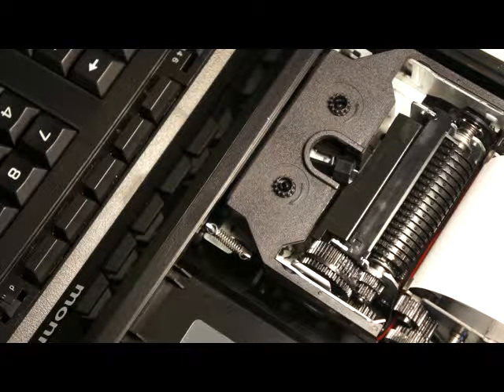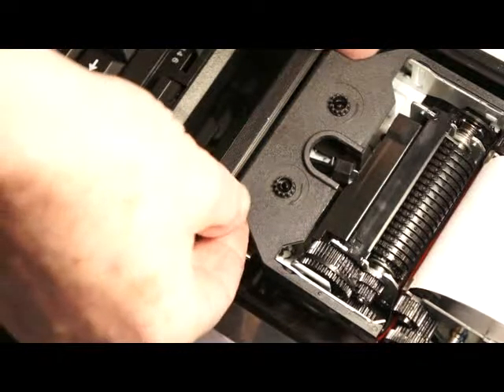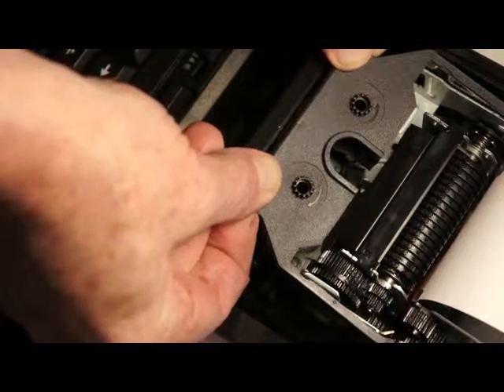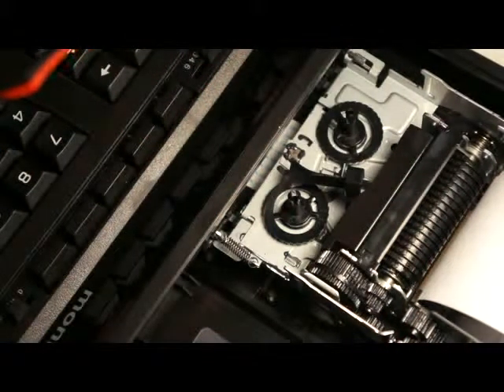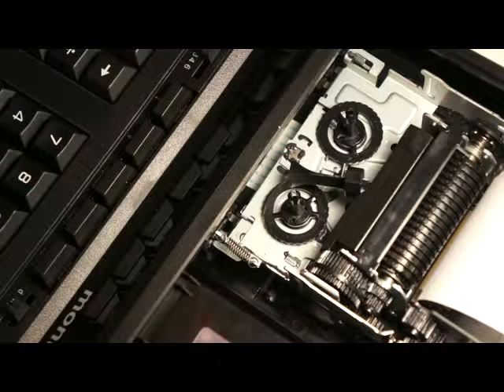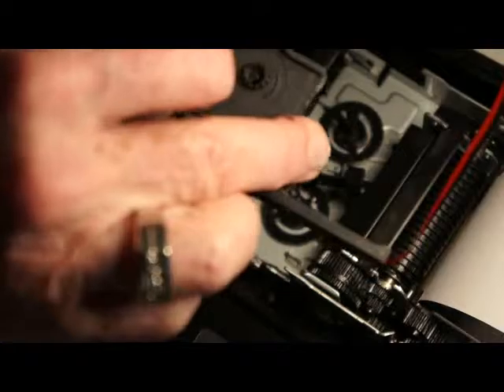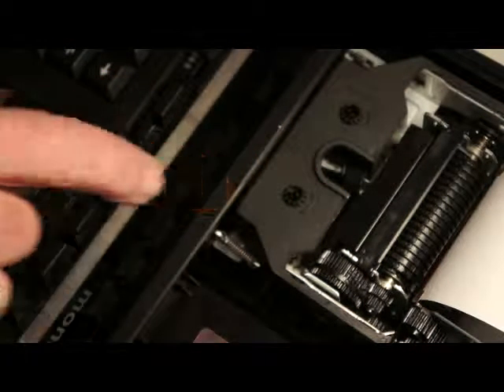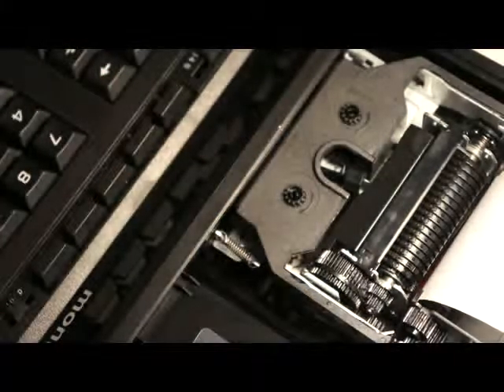How To: Monroe Ultimate Printing Calculator P51S Ribbon Cartidge - Remove and Replace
A detailed overview on how to change the ribbon cartridge for the Monroe Ultimate printing calculator.

More about the Ultimate:

As the inventor of the commercial calculator in 1912, Monroe has earned the trust of Fortune 500 companies, non-profit organizations and government agencies, including the likes of NASA. Even Hollywood has recognized the strength of the Monroe brand as its products have landed on major television networks and hit series including the show Madmen. The engineers at Monroe worked tirelessly to develop the best available printing calculator on the market. Introduced in 2009, the model was named the Monroe Ultimate as it combined all of the favorite features from previous Monroe models and is the top-of-the-line 12-digit heavy-duty calculator. Most famous for its velvet touch keys, an individual key switch technology, Monroe believes that this model has the best feeling key touch on the market. The Ultimate is also the first heavy-duty calculator to give a user the ability to edit and reprint tapes. You can easily edit an incorrect entry and reprint the tape with the proper figures. When a second copy of the tape is needed the Monroe Ultimate offers a convenient reprint feature. This model is available in black or ivory colors, lives in a rugged body, offers a print speed of 5 lines per second, and has a smooth key touch. Unique to Monroe, the heavy-duty models are equipped with an enclosed paper roll (to protect from dust build up around the printer), indicator lamp (making users aware of an active calculation), and an automatic total print above the tear off knife. Monroe even thought to incorporate storage for a spare paper roll, and both a twin-spooled ribbon and automatic cartridge ribbon underneath the machine to reduce downtime. Functionally, it has (2) 4-key independent memories that will allow users to simultaneously run multiple math problems, all while having the ability to store their respective tax rates. As a Monroe heavy-duty calculator, this model allows for independent operation of multiplication and division, enabling the user to multiply and divide during addition and subtraction. A user can edit and reprint entries on this model for entries up to 99 lines. Accountants buy this model more than any other offered by Monroe. Those who know, choose Monroe.

- 12-Digit Print/Display
- (2) 4-Key Independent Memory
- Group, Grand Total, Tax, Tax + and Tax -, N-Count, Mark-up, Mark-down
- Percent, % +, % -, Percent change
- Decimal Settings: +, F, 0, 1, 2, 3, 4, 6
- Backspace and Error Correct Features with the first-ever ability to replace, insert, and reprint
- Black & Red Print with Print Speed of 5 Lines per Second
- Additional Key Functions: Enclosed Paper Roll, Spare Supplies Storage Areas, Indicator Lamps (for the adding machine and grand total registers), Two Column Addition, and more.
- Accountants buy this model more than any other offered by Monroe.